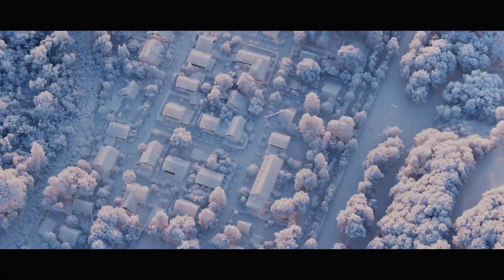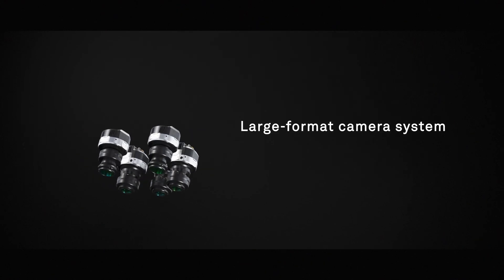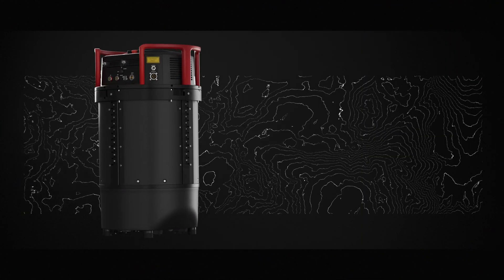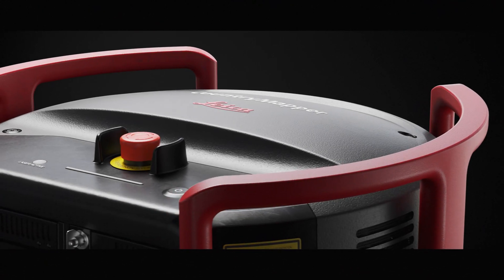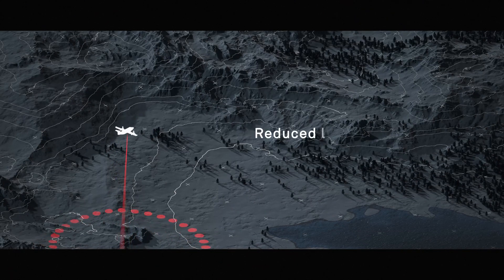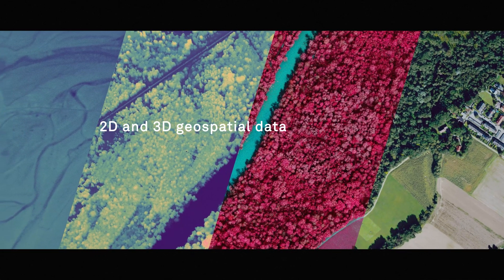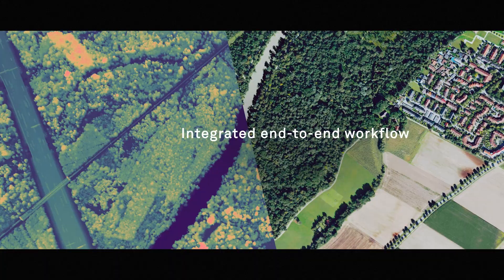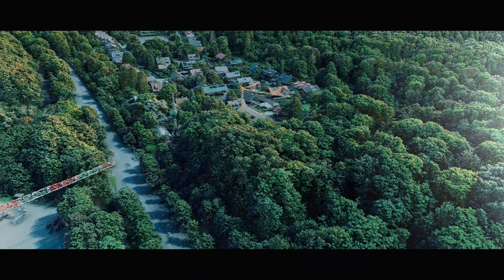Leica CountryMapper Hybrid Airborne Sensor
The CountryMapper is the world's first hybrid sensor for large-area imaging and LiDAR data collection, leveraging Leica Geosystems' leadership in hybrid airborne technologies for imaging and LiDAR mapping.